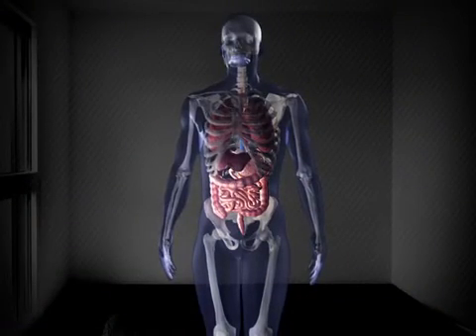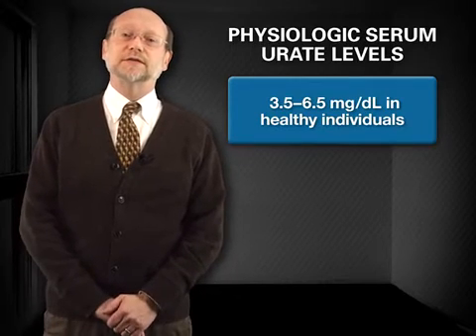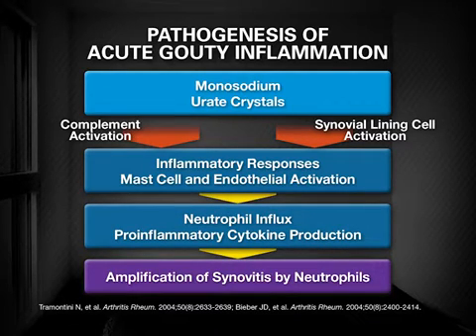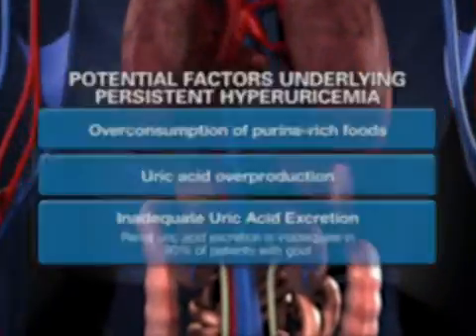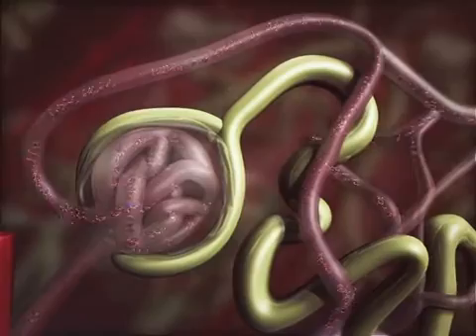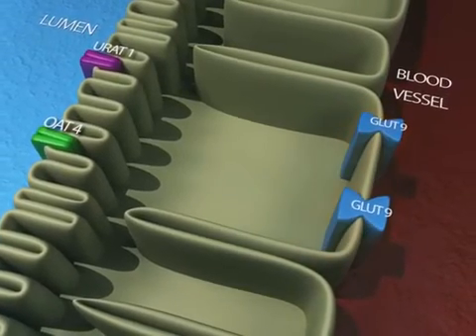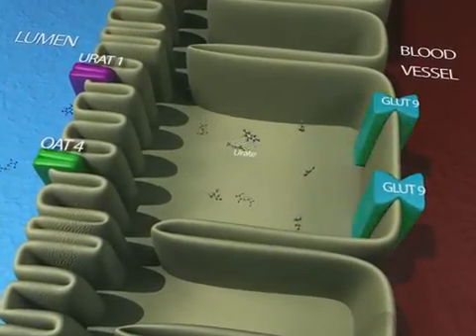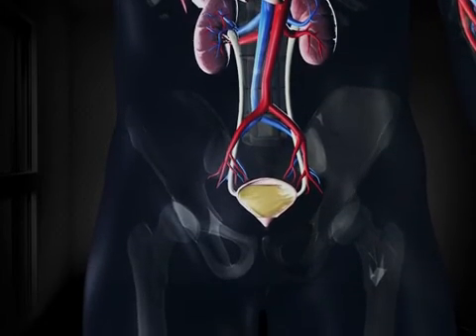Clinical Updates on the Management of Gout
Evidence-Based Strategies for Improved Patient Outcomes

Faculty: Michael H. Pillinger, MD

During this Evidence-Based Best Practices™ program, expert faculty will highlight the pathophysiology, diagnosis, and treatment of gout, with an emphasis on multimodal treatment regimens, urate-lowering therapies, and strategies for therapeutic tailoring.The educational activities are targeted to an audience of nurse practitioners and physician assistants, who often find themselves on the frontline of identifying and managing patients with gout.

for access to additional video content as well as free CME activities in various therapeutic areas.